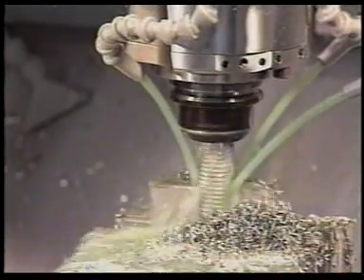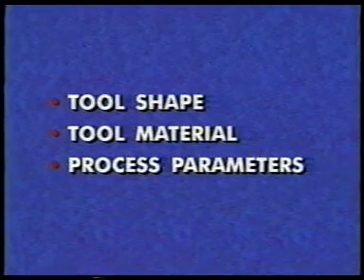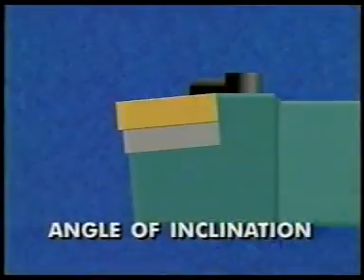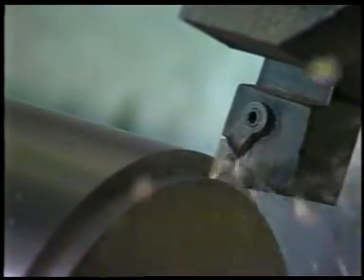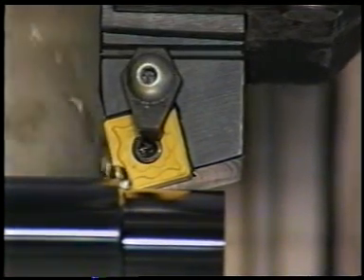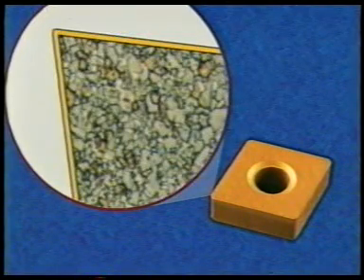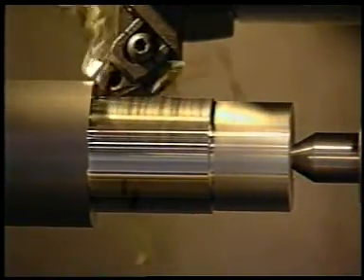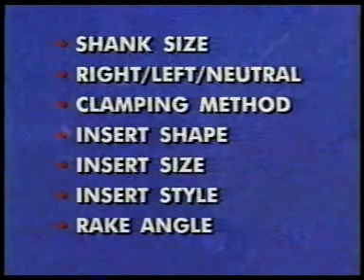w1 Lathe Final short